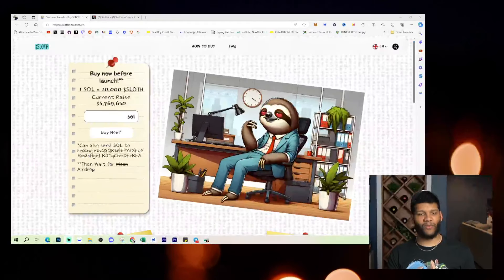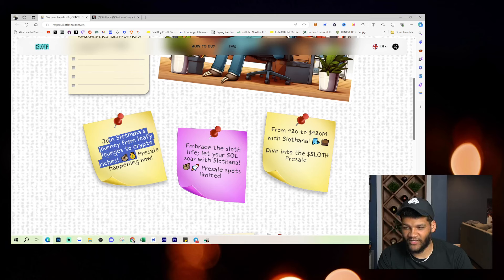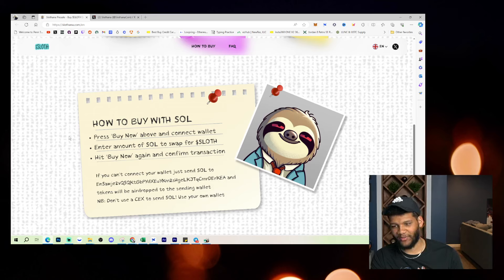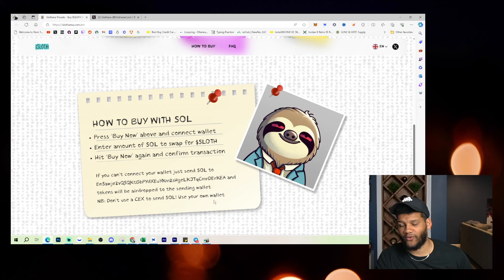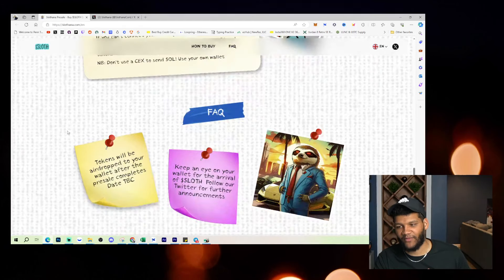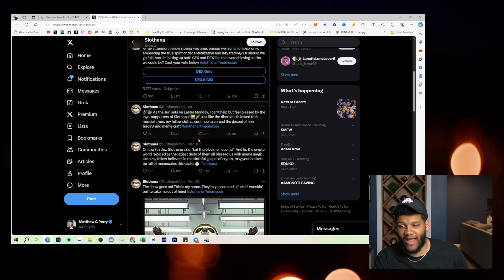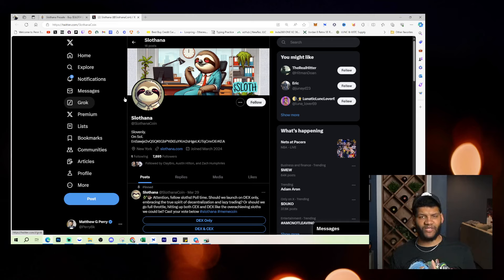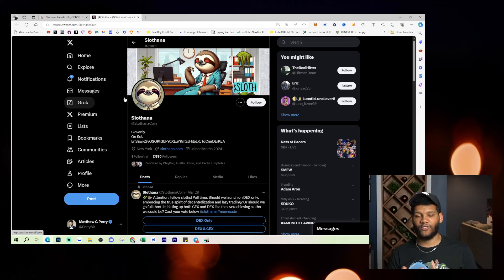The Brand New Coin Will 5x at Launch!!! Slothana Presale Will Be A Banger!!!